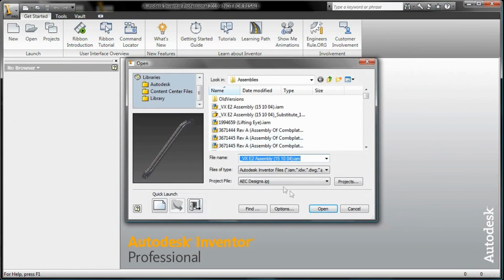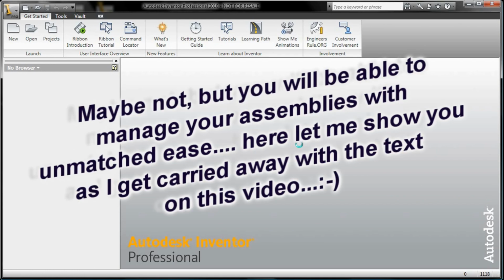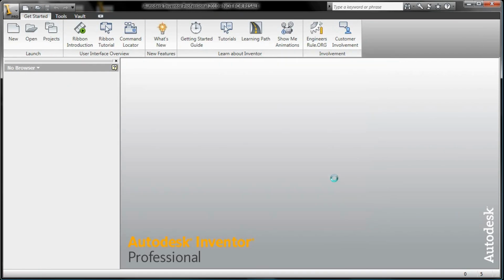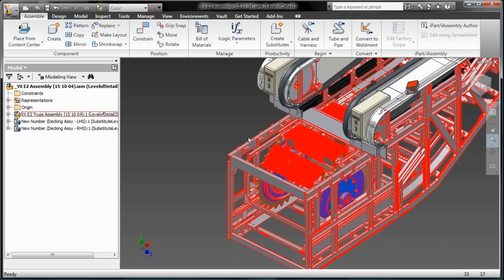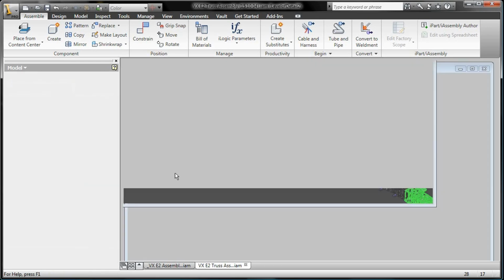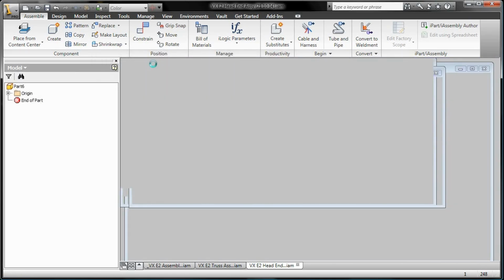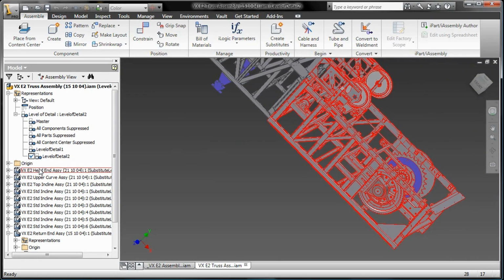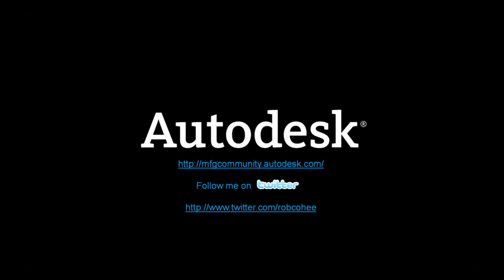Autodesk Inventor Large Assembly Management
In the latest installment of Rob Unscripted, Autodesk Technical Evangelist Rob Cohee talks about managing large assemblies with the Level of Detail functionality built into Autodesk Inventor. Always informative and, at least how he sees it, entertaining Rob again provides useful information to users that need to manage assemblies of varying complexity so that they might manage large assemblies with greater efficiency.